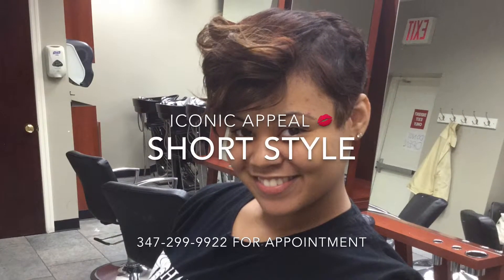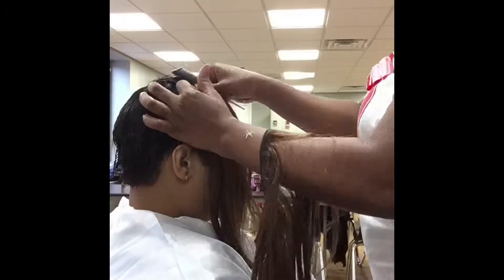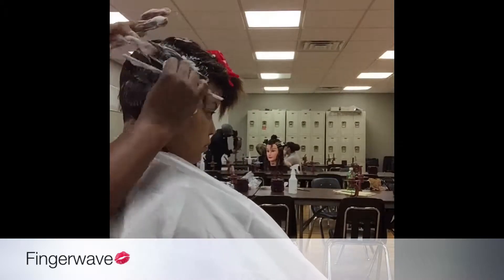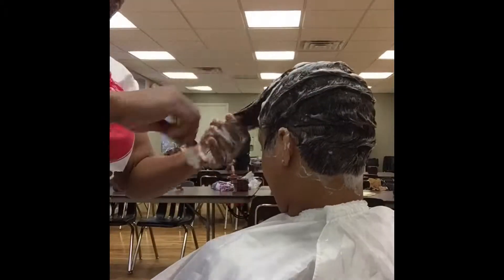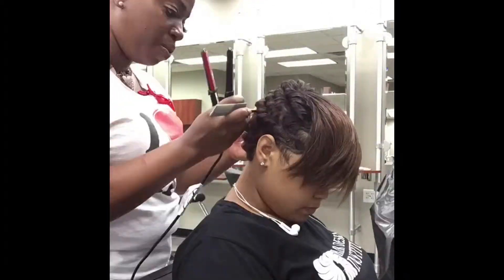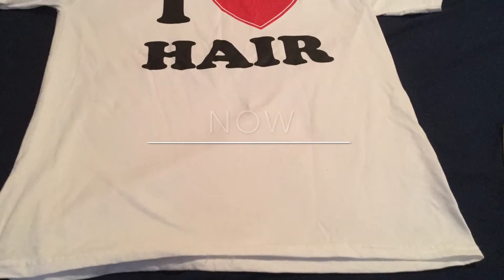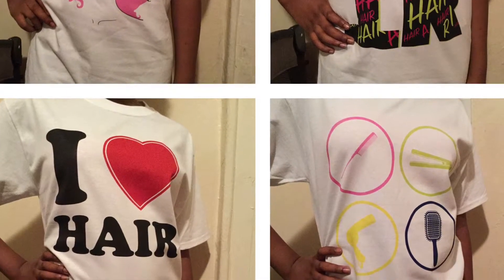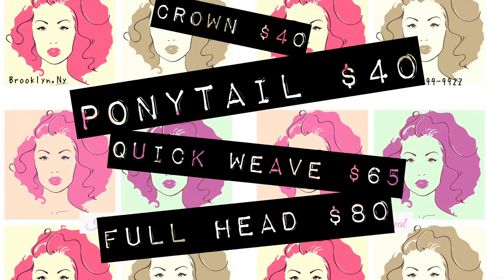How to do extensions on short hair.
Quick style for Miss Stepanie. I am practicing my short style at school every week and I've become so good! Practice makes perfect.